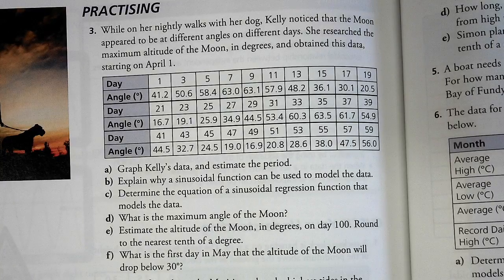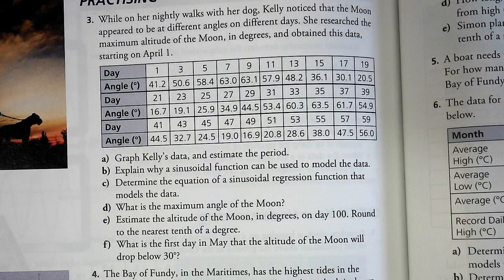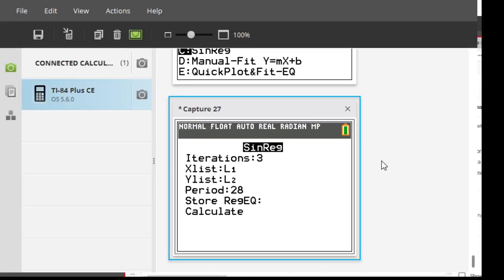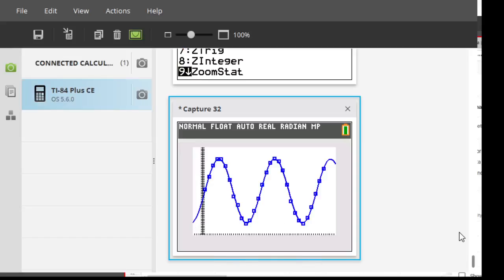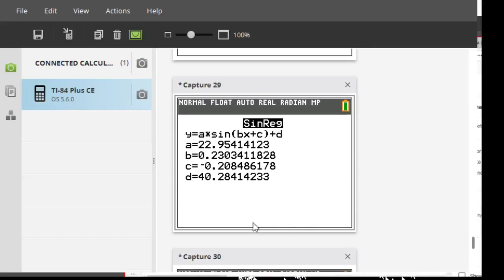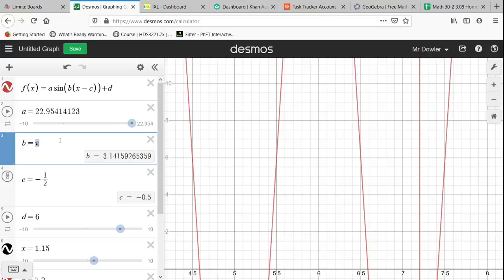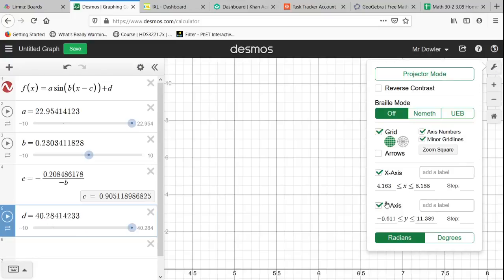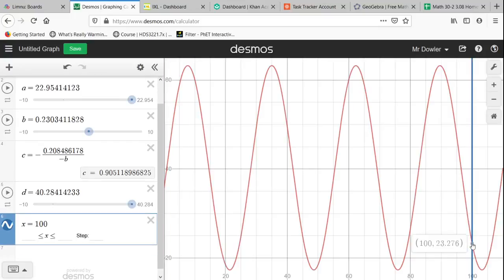Math 30-2 3.08 #1 Homework Solutions Part 2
This has the solution to question 3.